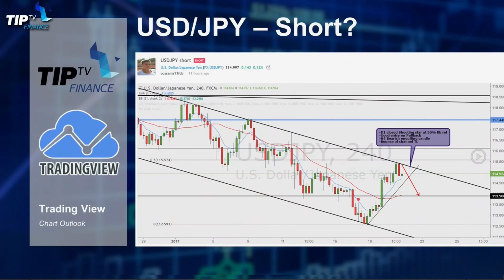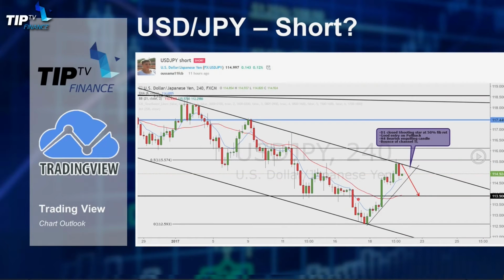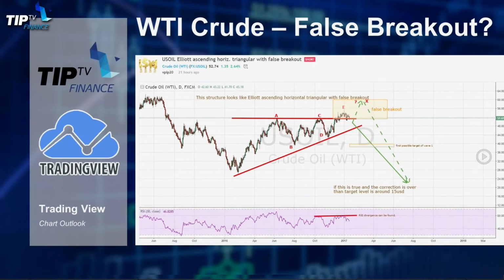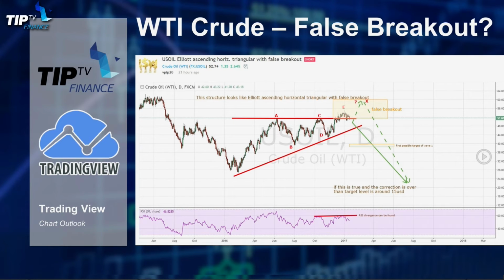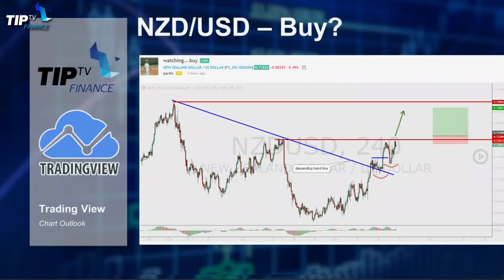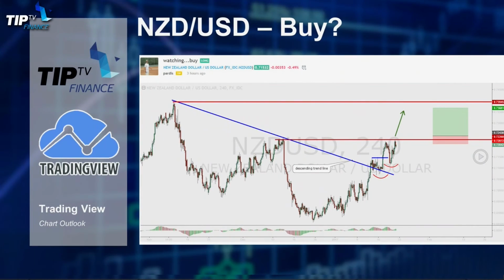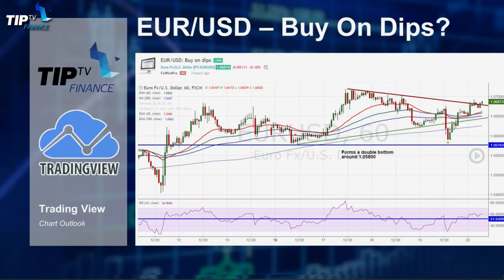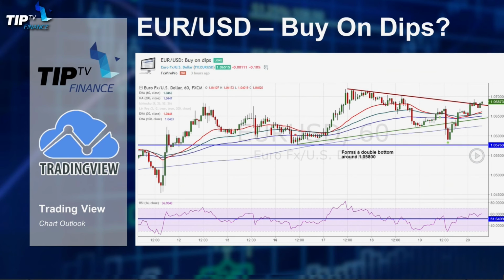The TradingView Show – EUR/USD a buy on dips trade?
Matt Brown, Independent Market Strategist and Tip TV Presenter Zak Mir shed light on the FX/commodity market ‘homework’ shared by the Trading View users. Brown and Mir discuss the chart from FxWirePro which suggests the EUR / USD is a buy on dips trade.

TRADINGVIEW - Research and blogging platform for financial markets. Free charts & data.